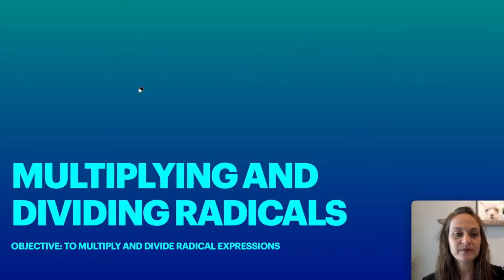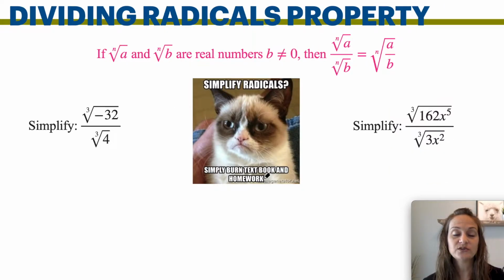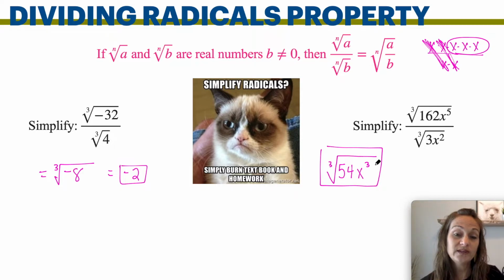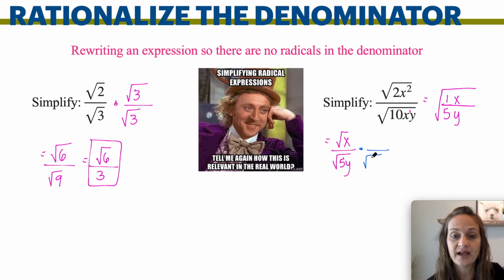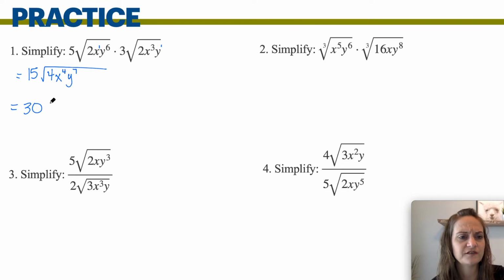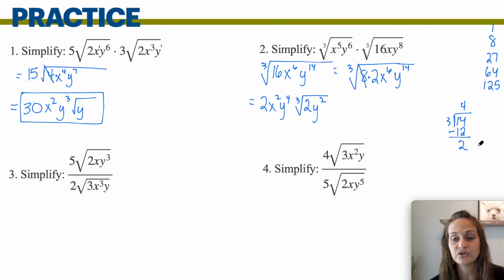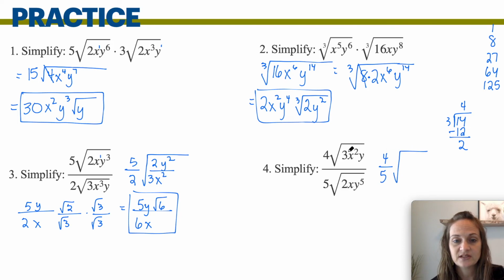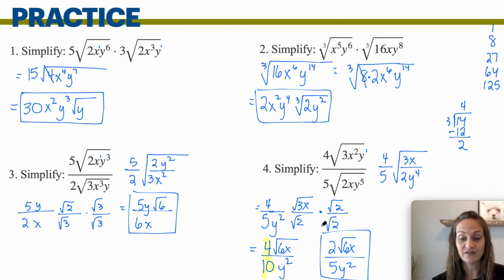Multiplying and Dividing Radicals